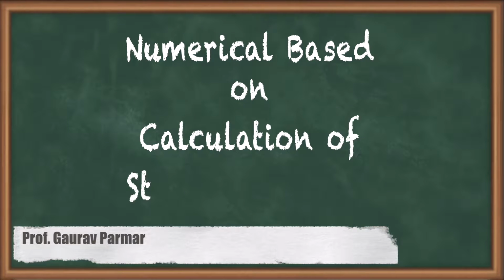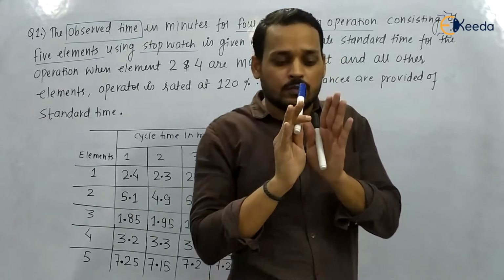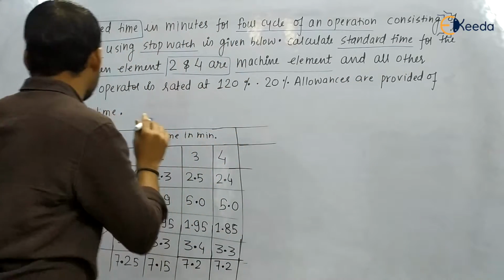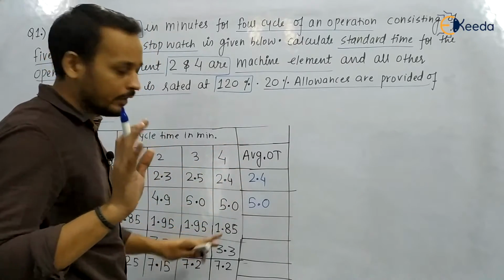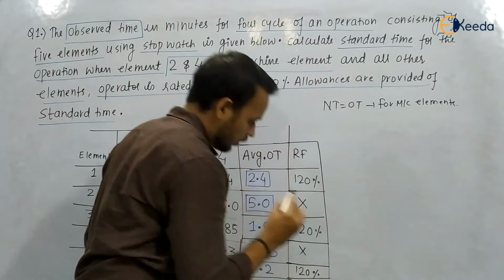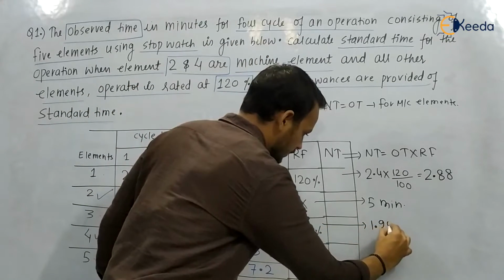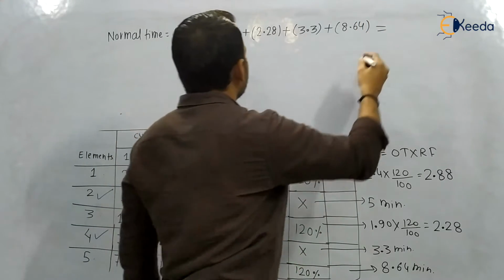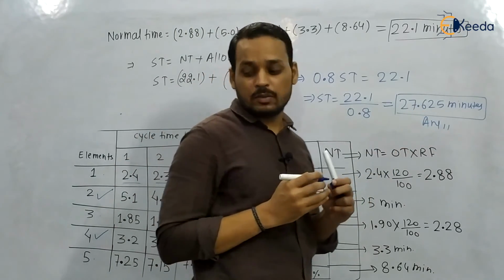Numerical 2: Calculation of Standard Time | Work Study | GATE IE & OR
In this video, we dive into Work Study techniques with a focus on Calculation of Standard Time. This fundamental concept is crucial in Industrial Engineering and Operations Research, especially for GATE aspirants. We'll break down Numerical 2 step by step, making it easy to grasp. Let's ace those exams together! 📚🔍

Happy Learning.